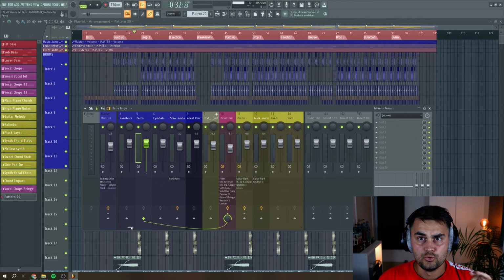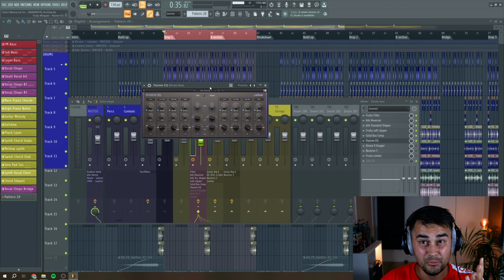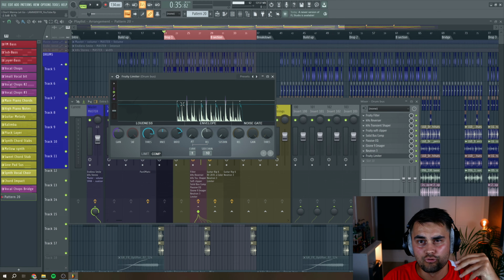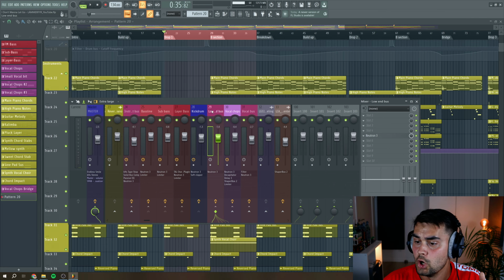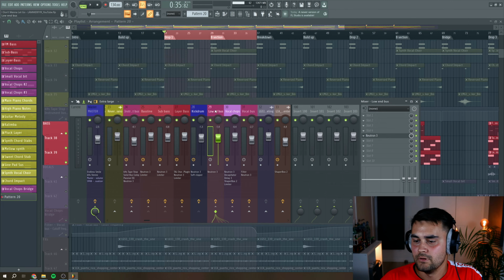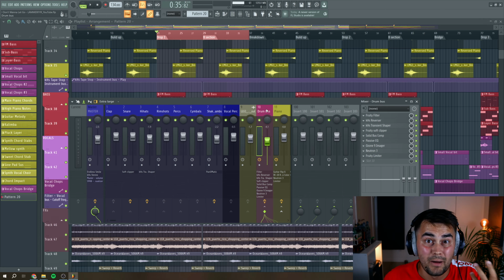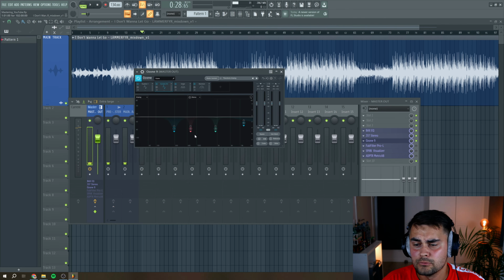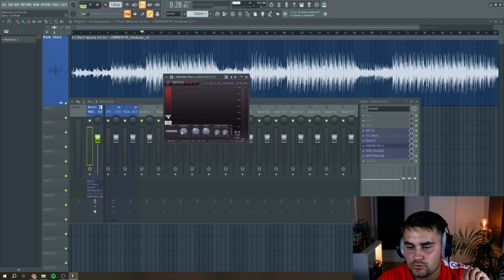DIY Mixing & Mastering for UKG | How I Do It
In this video, I’ll show my process of Mixing and mastering my UKG songs.

Hopefully, these techniques and methods can help you achieve a great mix and master your song 💪

Hope you will enjoy this UKG mixing and mastering video 😎

Time stamps:
00:00 Intro
00:16 Route to mix busses
00:51 Mixing the drums
06:01 Mixing music instruments
08:06 Mixing kick & bass
10:22 Mixing vocal chops
11:26 Mixing SFXs
11:50 Setting bus volume levels
13:04 Mastering setting
18:21 Outro